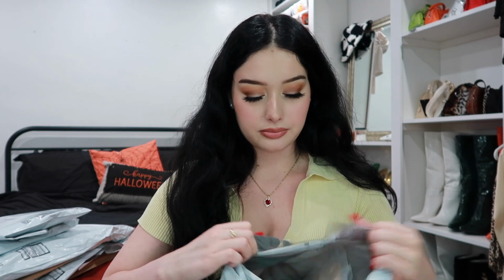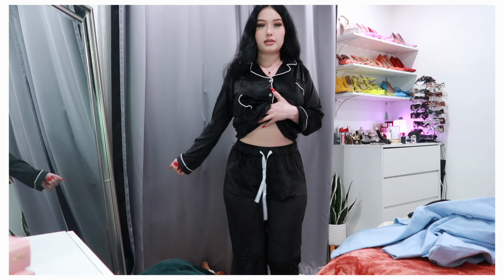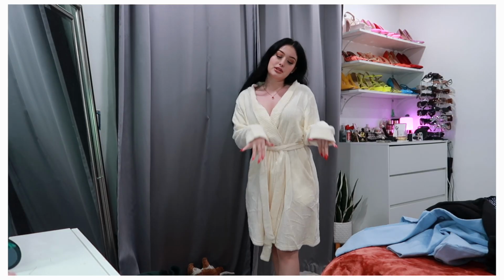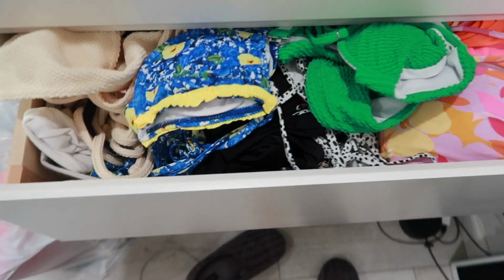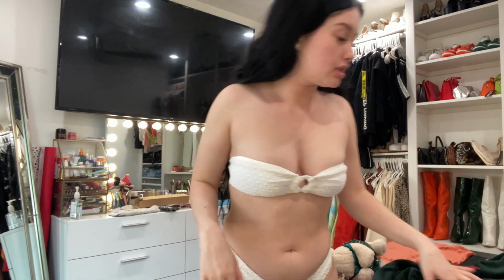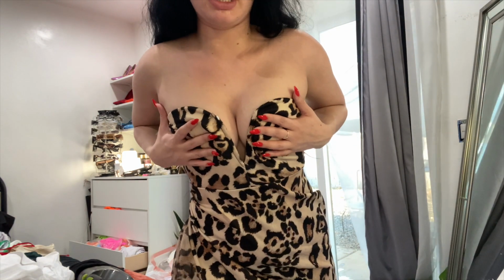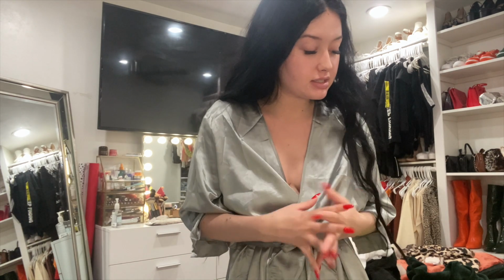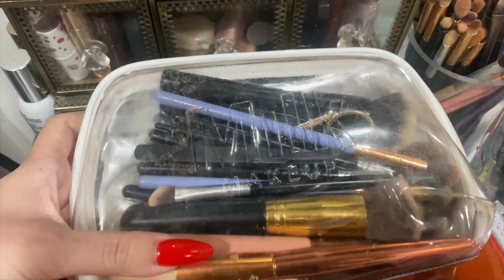PACK FOR VACATION WITH ME: amazon haul, outfits try on, & packing suitcase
hi guys today we did a pack for vacation with me because im going on vacation!! we unboxed some amazon packages i ordered, tried on looks i wanna bring & packed everything up with yall. stay tuned for the vacation vlog. my next video :)

35%OFF code: Baddie35

item links:
Women's Fashion Faux Fur Lapel Double-Breasted Thick Wool Trench Coat Jacket 20% code+ 7$coupon : 4MANR888
Twist Front Knitted Bodycon Dress Long Sleeve Deep V Neck Sweater Dress 25%code+10%coupon : DressBaddie
Womens Off Shoulder Lounge Set V Neck Waffle Knit Pajama Sets 10%off : FP3I37DQ

amazon storefront